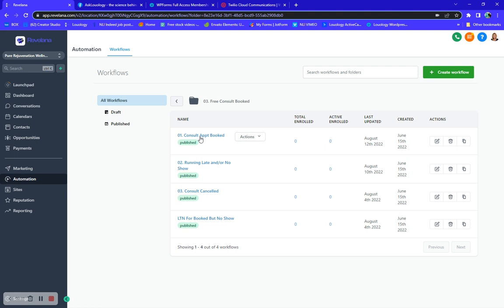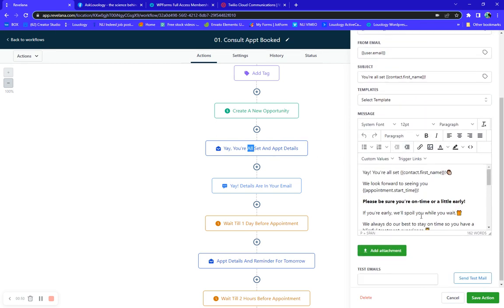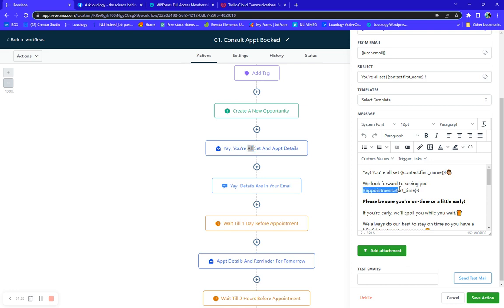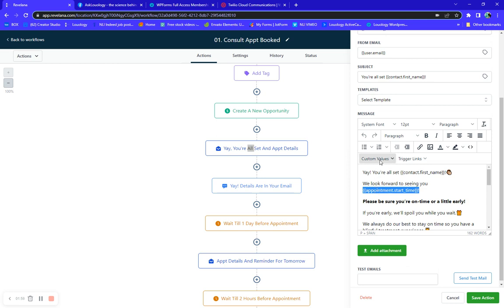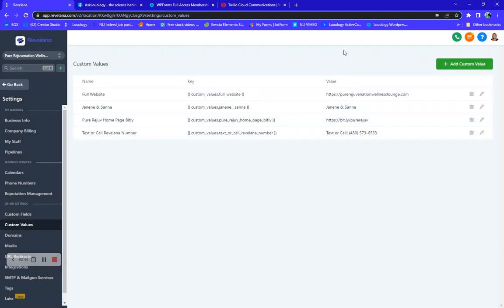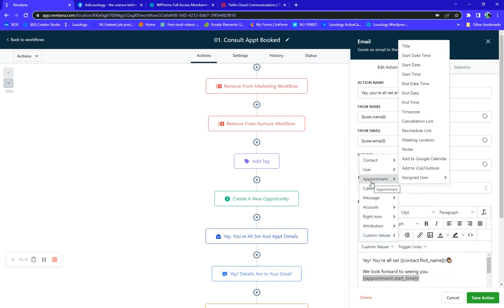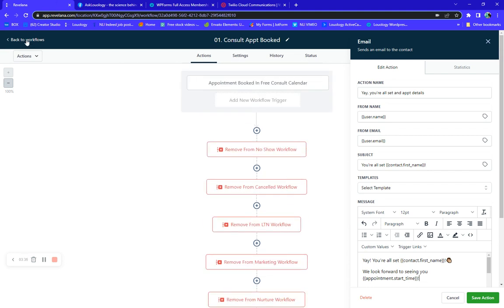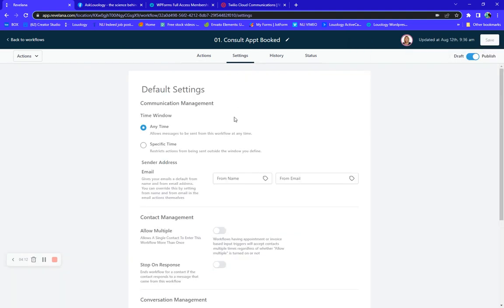Final Settings In Automations To Look For And Custom Values - Crushing it in Aesthetics Channel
Learn how to automate your appointment setting with Revelana! Our system is designed to make your life easier and save you time. In this video, we'll show you how to set up automated journeys that will do all the work for you. With just a few clicks, you can create a customized journey that will add tags, create opportunities in your CRM, and even send out emails. And the best part? It's all completely automated!

But what if you're using your own calendar? No problem! We'll show you how to customize our system to work with your calendar, so you can still take advantage of all the amazing features Revelana has to offer. We'll walk you through how to set custom values and how to add them to your appointment emails.

Revelana has everything you need to grow your business. Say goodbye to manual appointment setting and hello to automated success! Watch our tutorial now and start streamlining your business today.